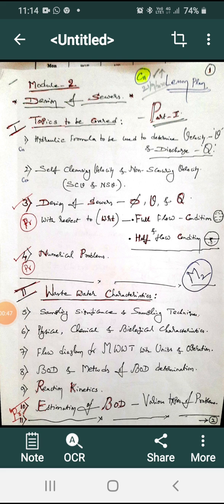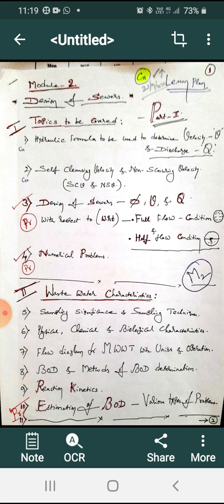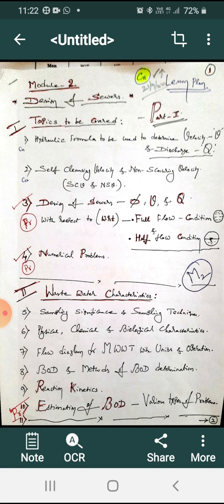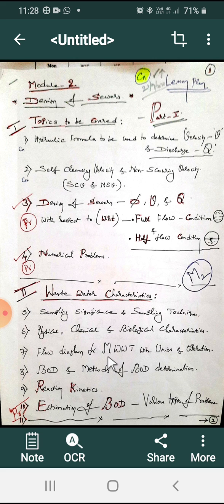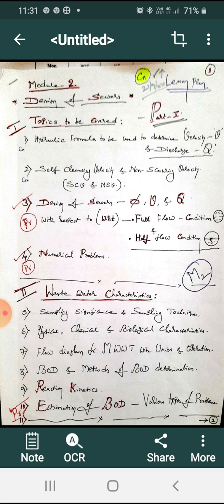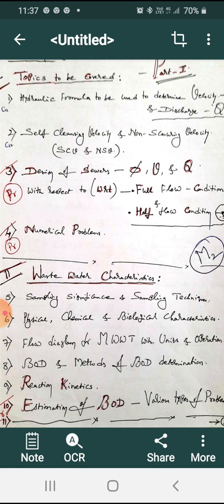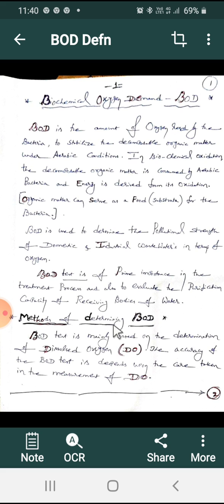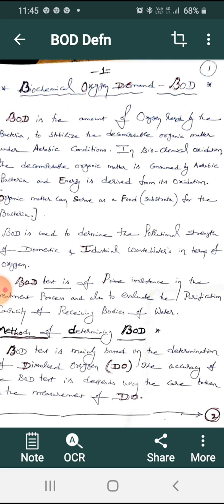Class-16, M-2 - MWWE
Characteristics of Waste Water
Topic - BOD - Introduction.